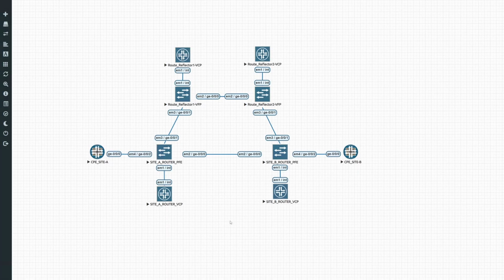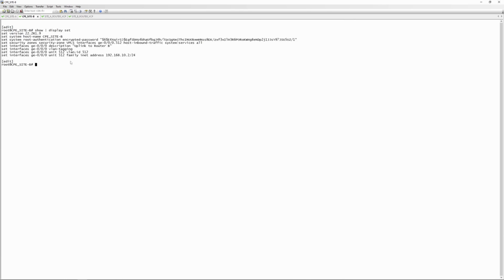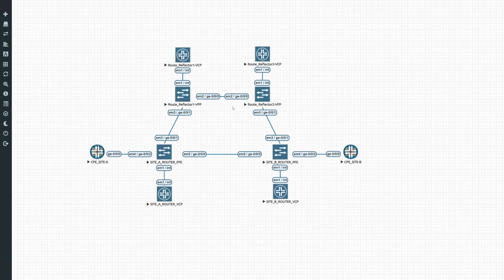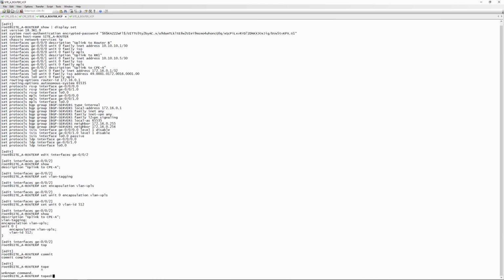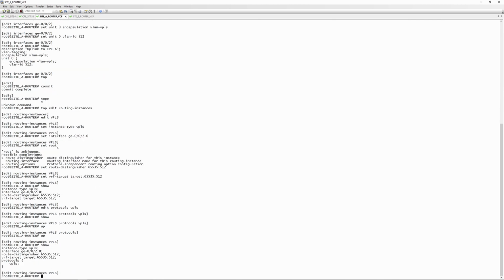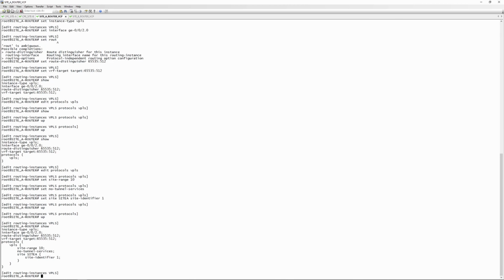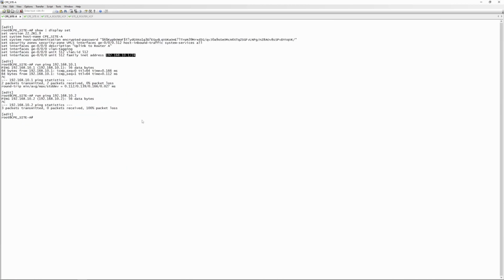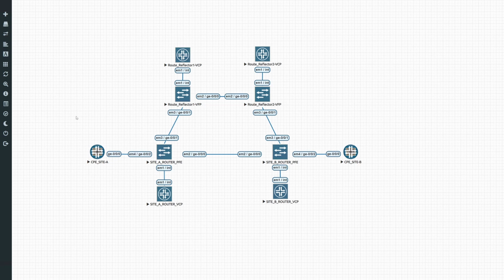How To Configure VPLS on Juniper (Basic VPLS Configuration)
In this video we'll show you how to configure a basic VPLS routing instance on Juniper devices running Junos.  We have virtual MX routers acting as PE routers as well as BGP route reflectors, and then we have virtual SRX firewalls acting as CPE devices.

There are multiple layer 2 VPNs that you can configure on Juniper, for example cross-connect circuits, basic L2VPN, EVPN, VPLS, so in this tutorial we will explicitly look at configuring basic VPLS between two sites.

When you only have two sites you can also use a cross-connect circuit, but when you have more than two sites then using EVPN or VPLS is the best option if you want to establish layer 2 connectivity over your MPLS backbone network.